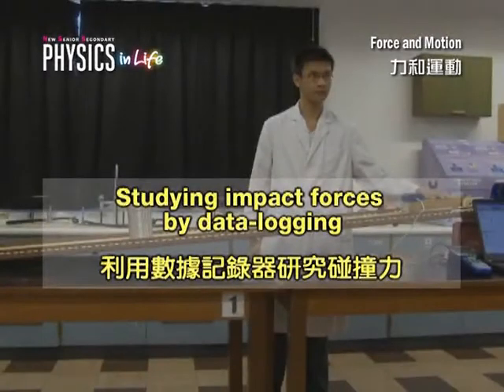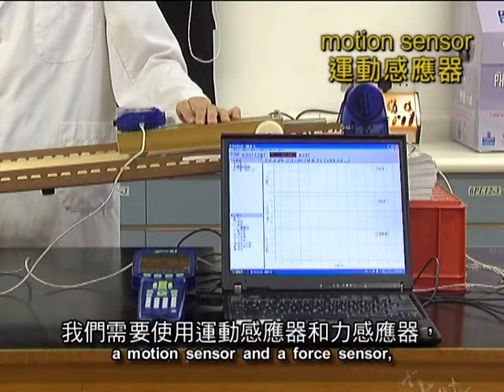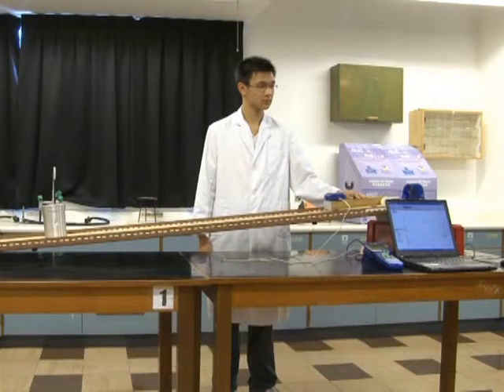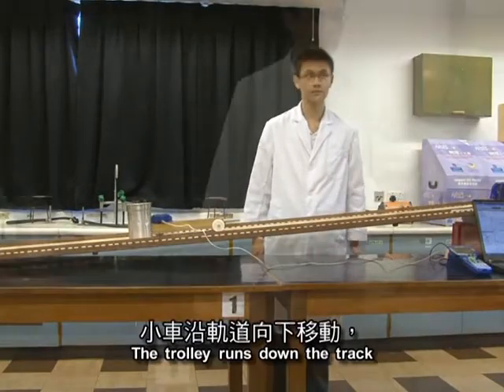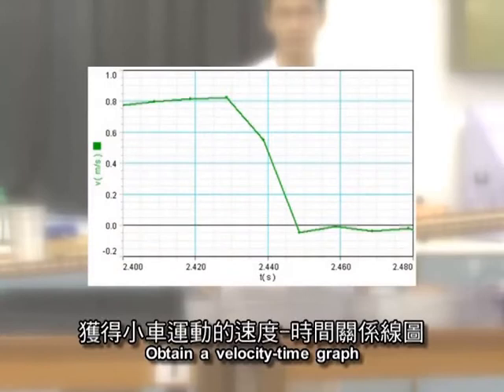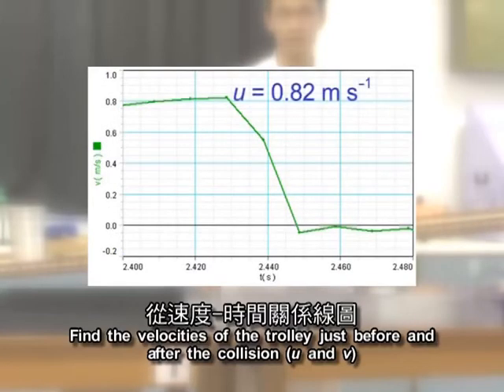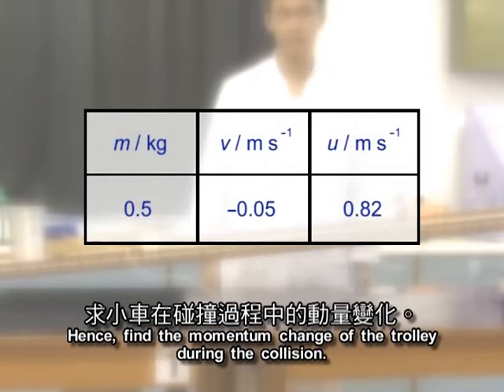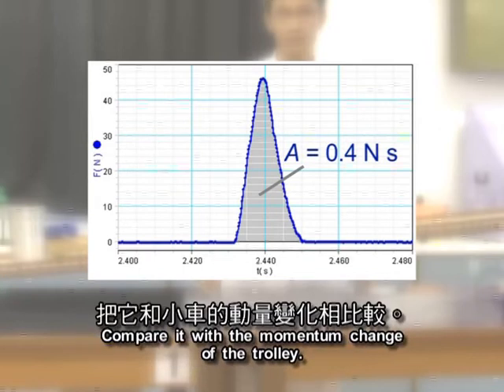V09 e101 Impact forces